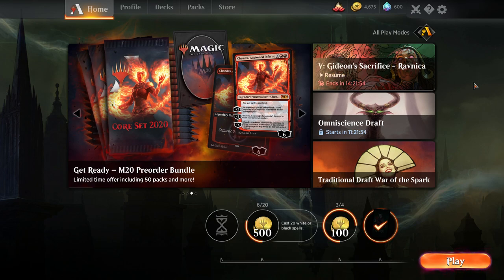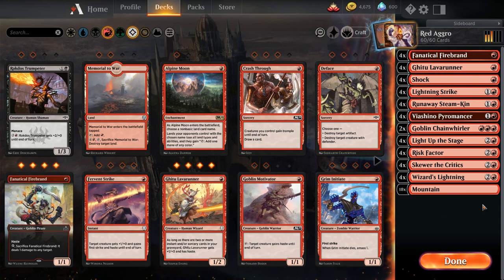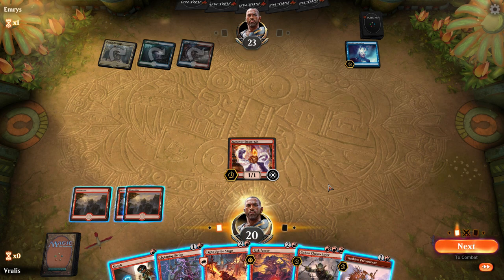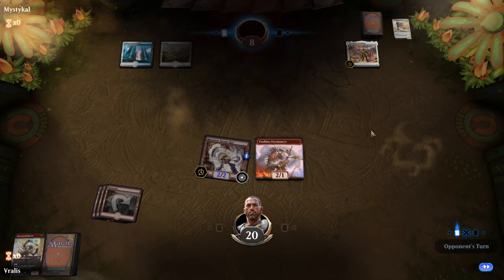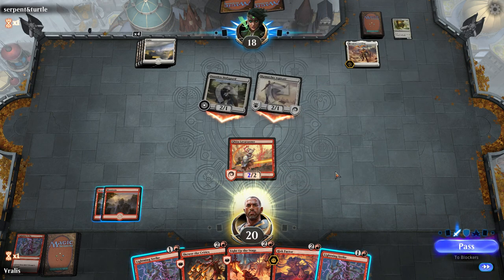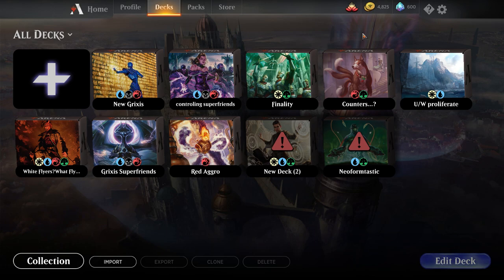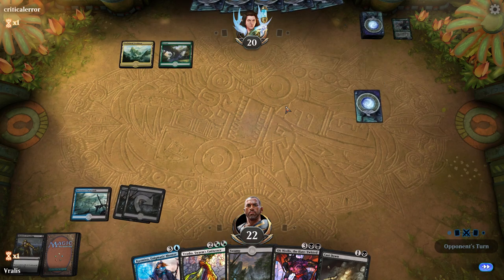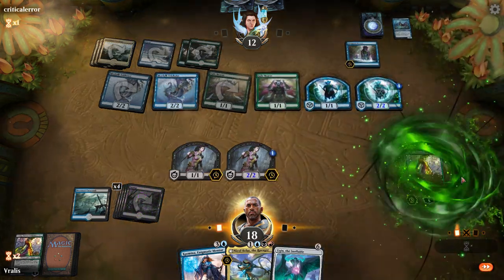MAGE Gameplay Episode 1: How to Play MTG?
BronZink play MTG Arena and explain the basics of how to play MTG.